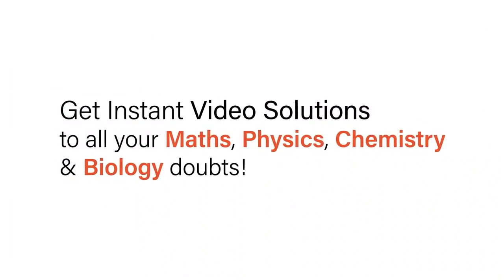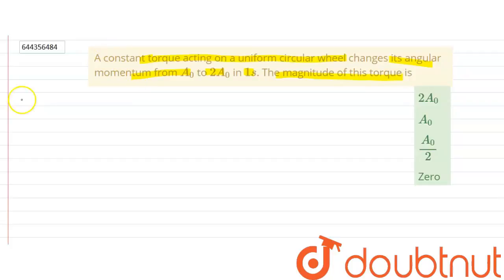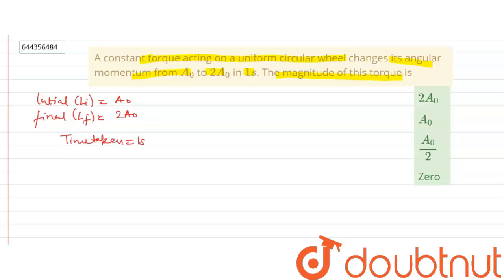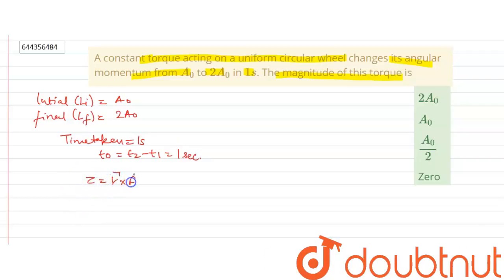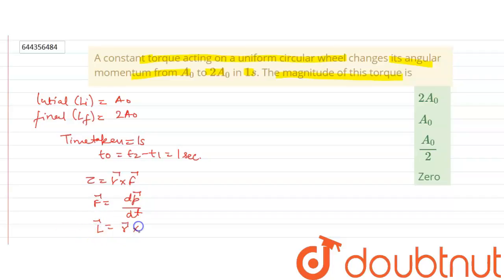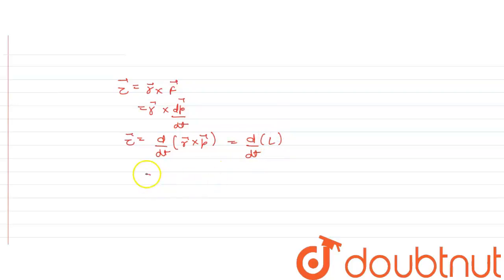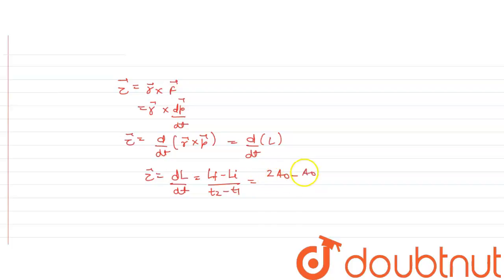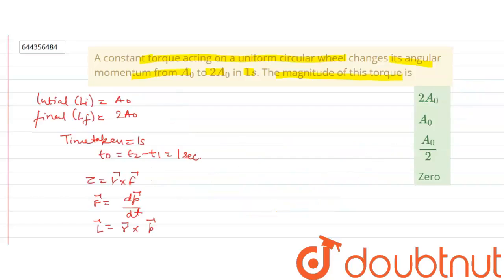A constant torque acting on a uniform circular wheel changes its angular momentum from A_(0) to ...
A constant torque acting on a uniform circular wheel changes its angular momentum from A_(0) to 2A_(0) in 1s. The magnitude of this torque is
Class: 12
Subject: PHYSICS
Chapter: SYSTEM OF PARTICLES AND ROTATIONAL MOTION
Board:IIT JEE

👉 Have Any Query? Ask Us.